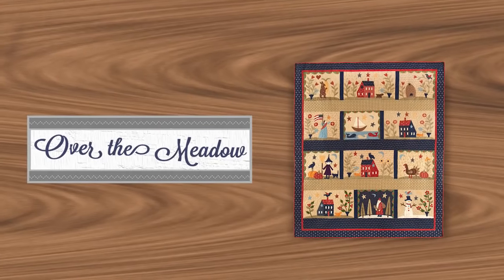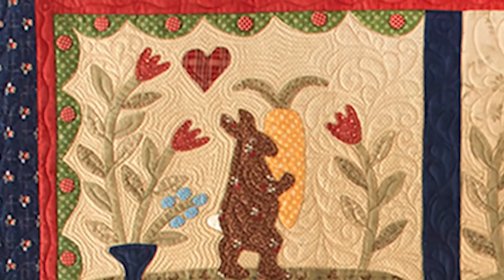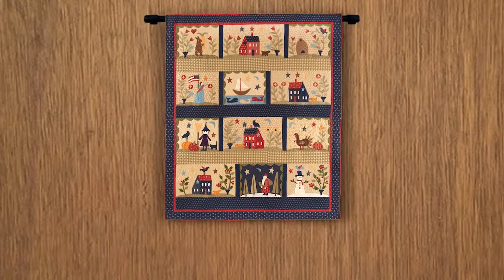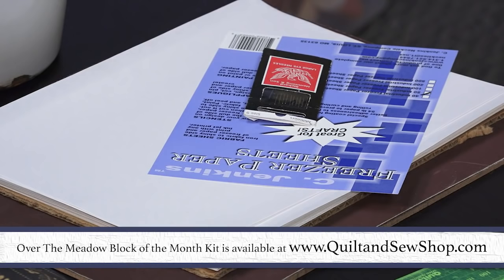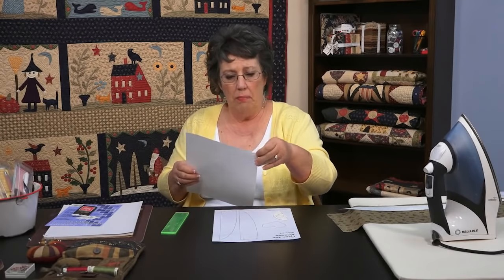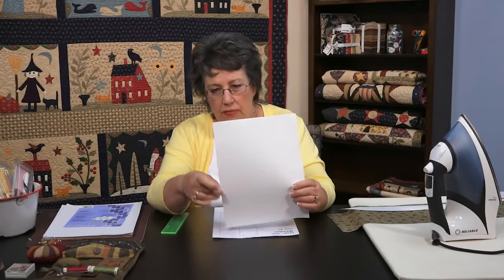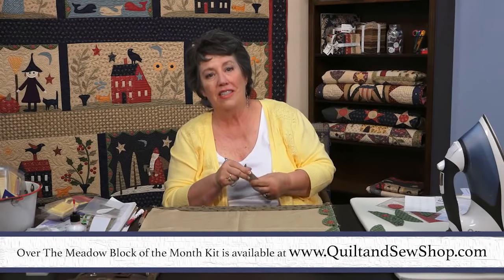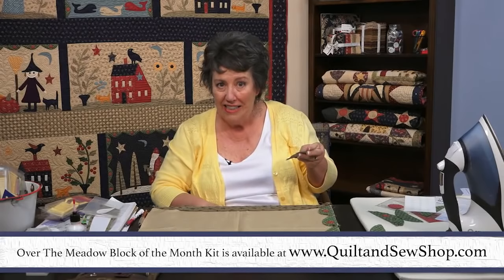Over the Meadow - Lesson 1 - Intro to Freezer Paper and Needle Turn Applique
This is a free series! Sign up to watch the entire series for free

All but one of the blocks in the Over the Meadow and Through the Year Block of the Month quilt have a curved ground section - either grass or snow, the one exception being ocean - and six of the twelve blocks have scallops along their outer edges. Learn how to create the ground sections and scallops, learn how to use freezer paper for easier appliqueing, and learn how to do the needle-turn hand applique technique. Not sure how to make the rest of the block? Lessson 3 will teach how to applique the stems, leaves, and tulip flowers, parts of which are included in nine of the blocks, including Block 1. Lesson 4 will teach how to applique multi-layered figures like the rabbit included in Block 1. Lesson 5 will teach inside and outside points using stars, which also apply to the heart included in Block 1.